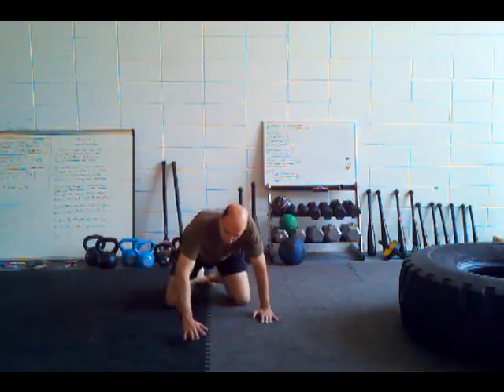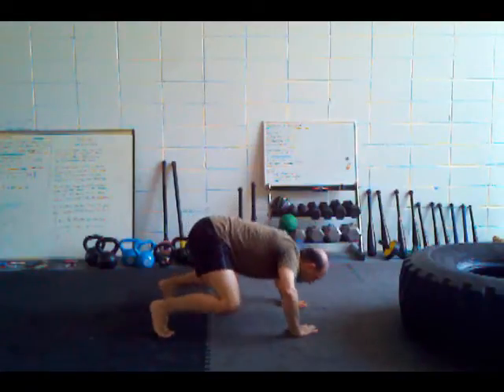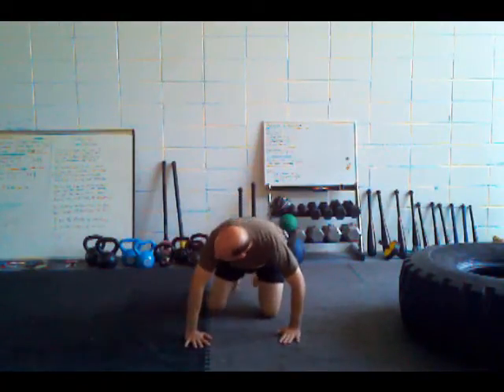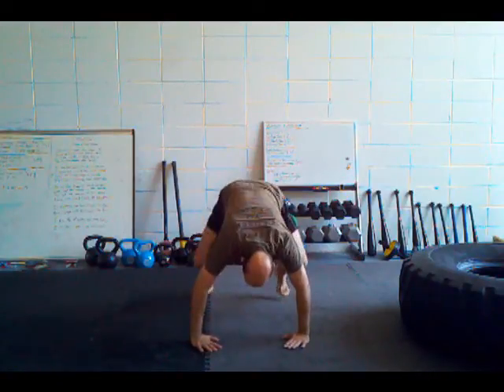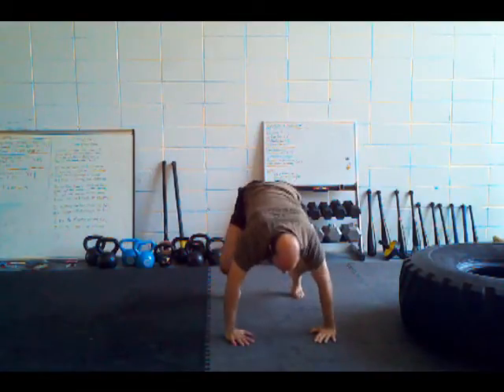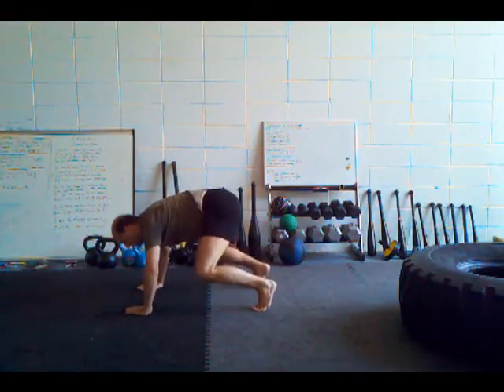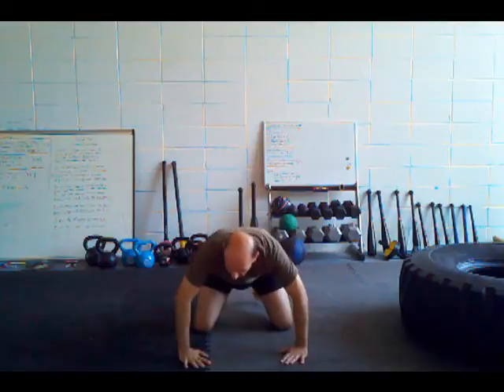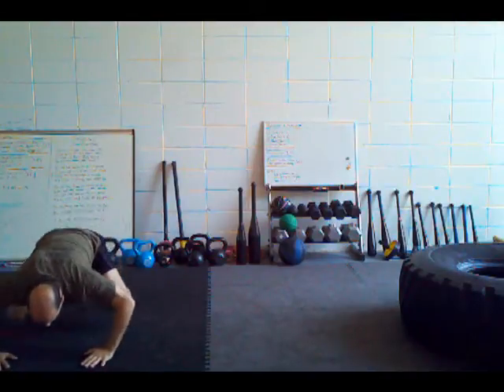Rolling Frog Press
Build whole body strength, coordination, and agility with the Rolling Frog Press from Warrior Fitness.